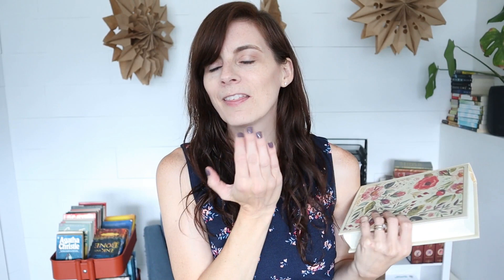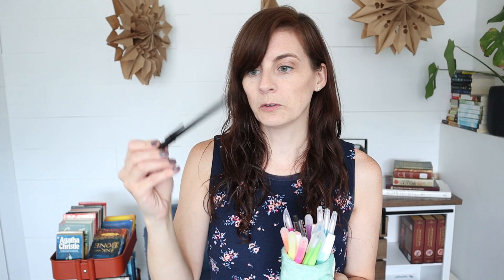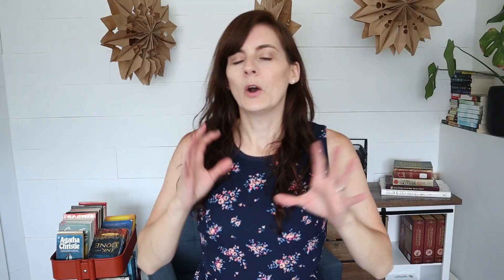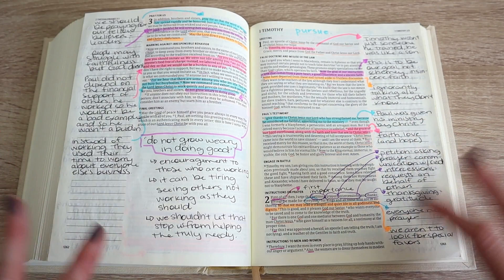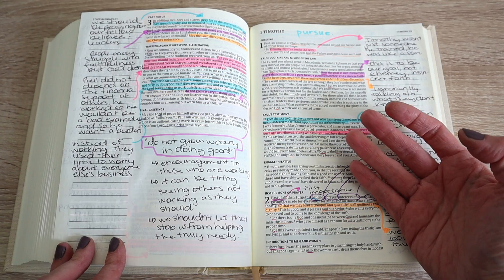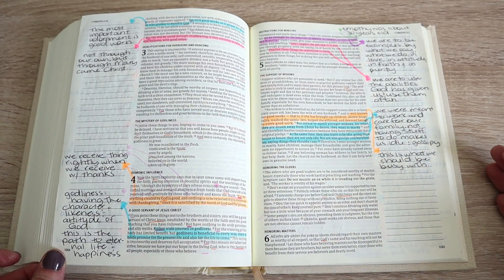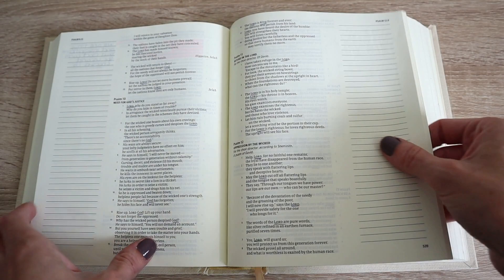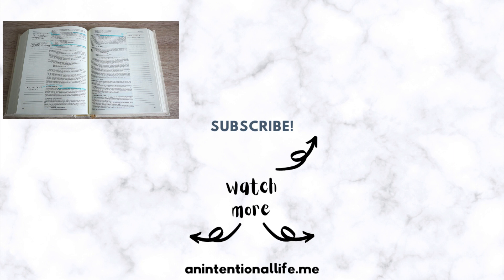how I READ & STUDY MY BIBLE plus my favorite Bibles and tools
I have wanted to show how I read and study my Bible for quite some time so I am excited to finally have this video for you! I would love for you to leave a comment sharing how you read and study your Bible!

BIBLES & TOOLS MENTIONED
CSB Floral Notetaking Bible
ESV Personal Size Cloth Over Board Bible
Studio Highlighters: I got mine from Dollarama
Papermate Black Ballpoint Pen
Cello Colored Pens

Hello! I am Chantel, a wife and biological, adoptive and foster mom living in the Canadian prairies. Here you'll find all things adoption, foster care, online income and whatever else I feel like God is leading me to share!